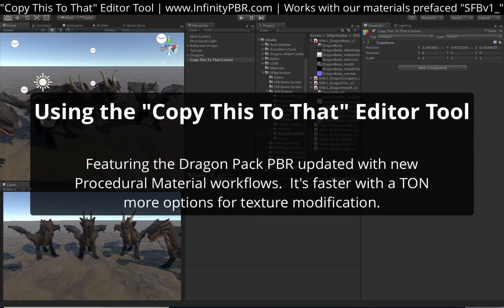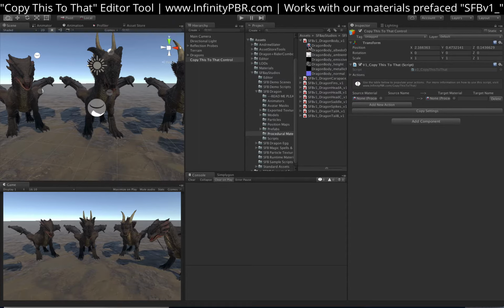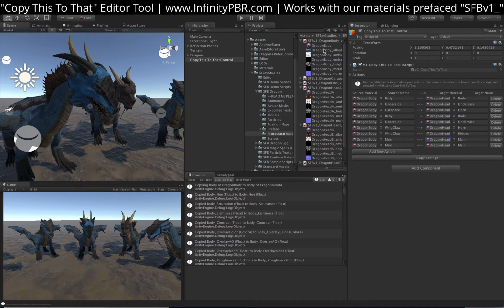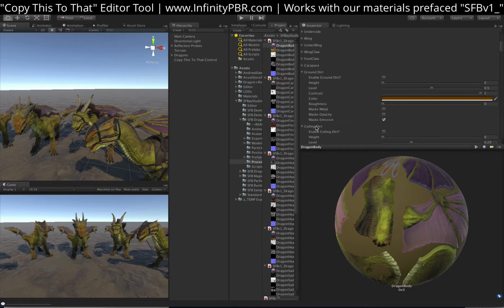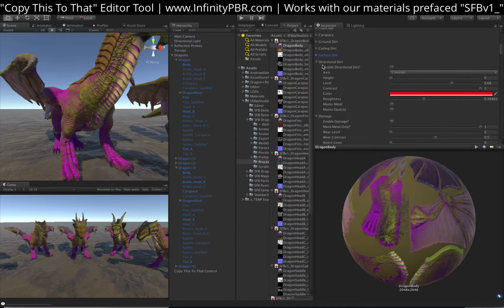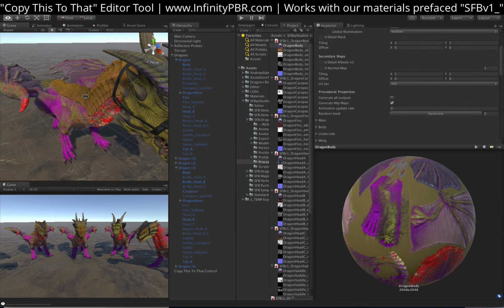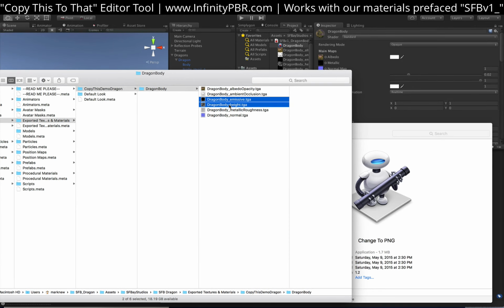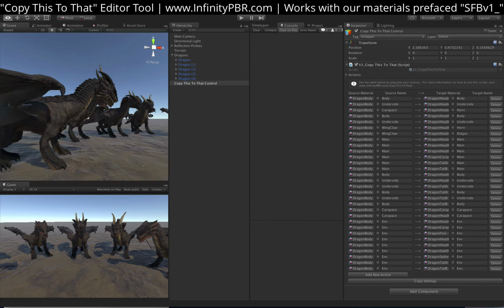Infinity Series | "Copy This To That" Editor Tool (w/ Dragon Upgrade Demo)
The latest update to my general work flow is a tool I'm calling "Copy This To That".  For some of the packages -- Dragon, Weapons & Armor & Dungeon for example -- there are a lot of different materials.  It can be tedious to match the settings from one material to all of them.

This tool, a script in the editor that you can assign to any object in a scene, will allow you to copy sections of one material to a section of another material.  You could, for instance, copy the "Blade" material from a sword to the "Blade" (or other sections -- the name doesn't have to be the same) on any number of other materials.  Adjust the original blade, click one button and the rest will update.

This is also useful for the Environmental customization -- dirt, damage etc.  There are many many options there, and if you wanted to make a "Damaged" version of all the weapons, it'd take a long time to do it once by one.  Now you can set the look on one weapon, and copy the "Env" section to all of the weapons at once.

In this video, I show you how to do that with the Dragon.  The scene I build, including the exported textures, are included in the updated Dragon package.  The scene is called "SFB_Dragon_TextureCustomization".

I also showcase some of the latest updates to the graph.